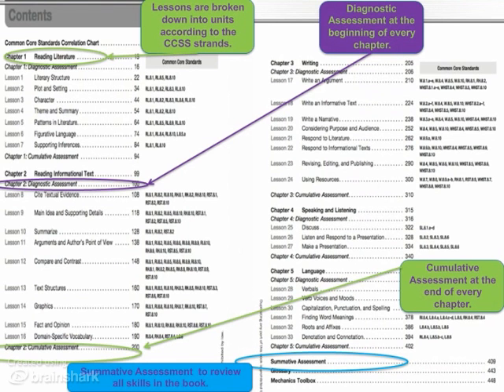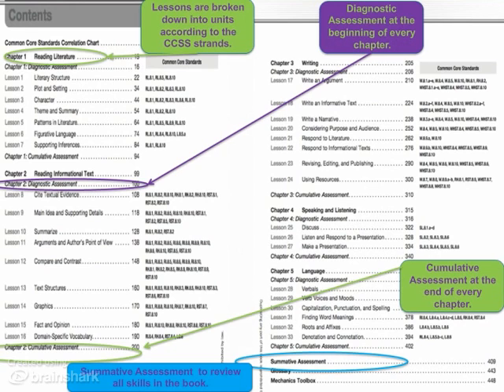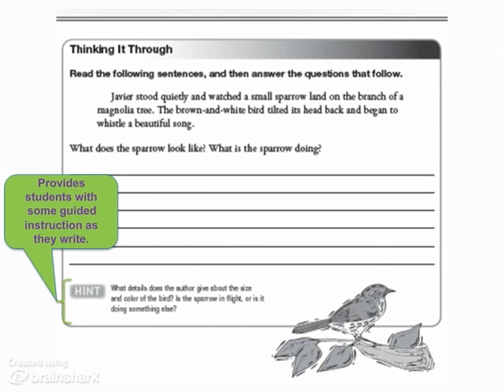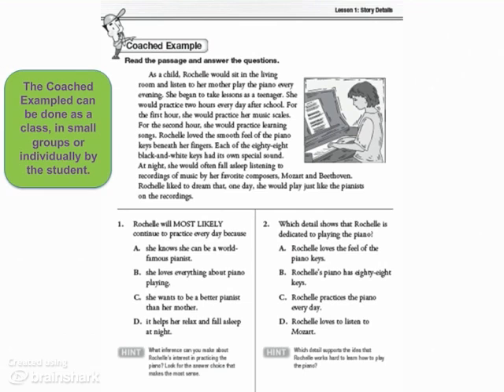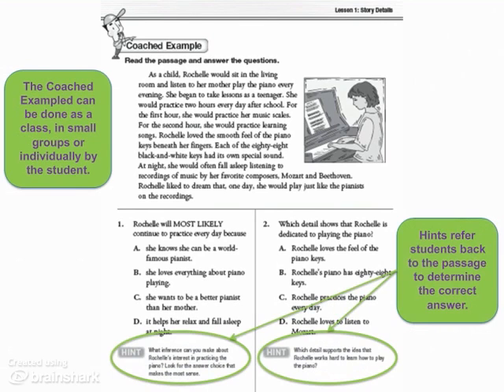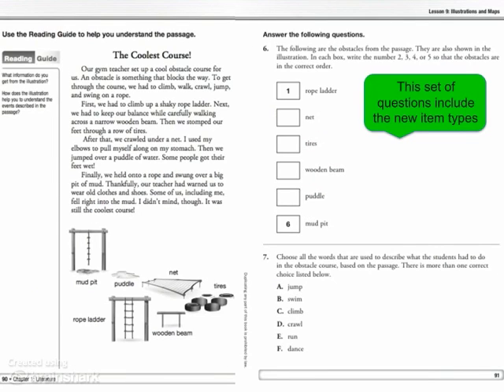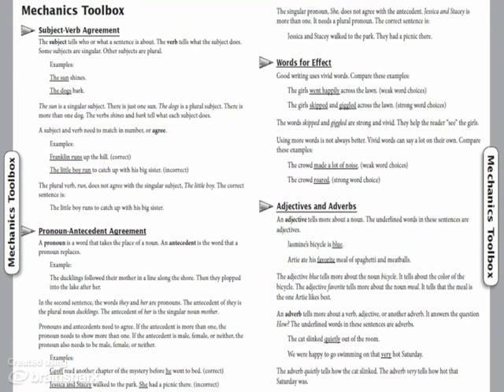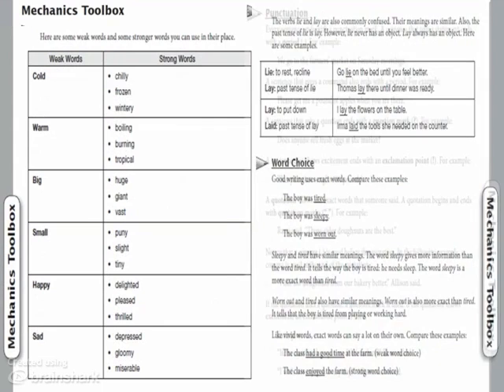Crosswalk Coach PLUS for CC_ELA PPT